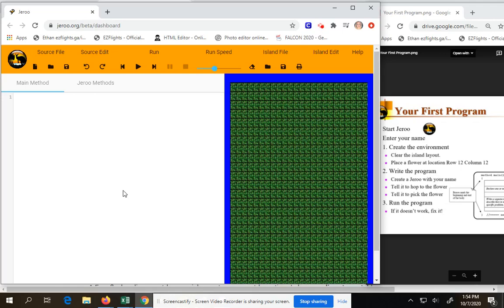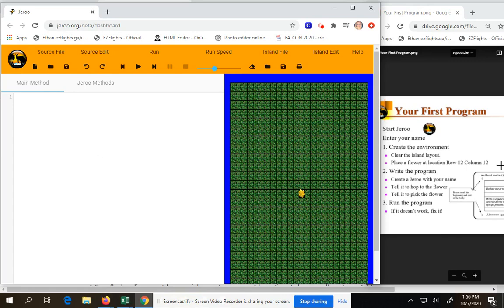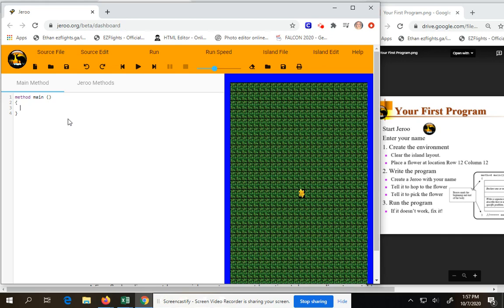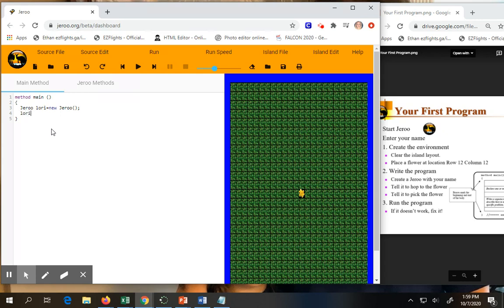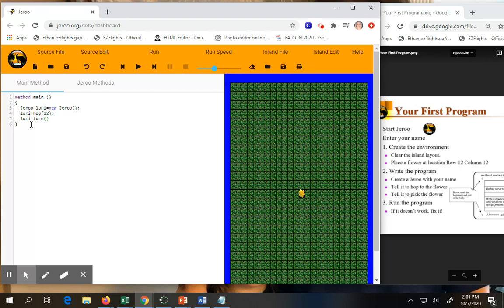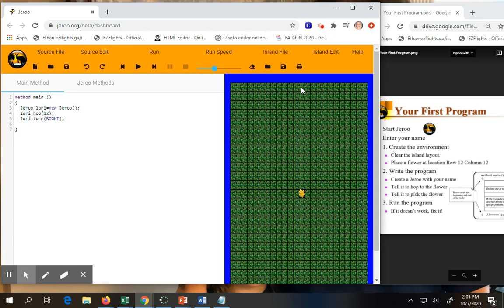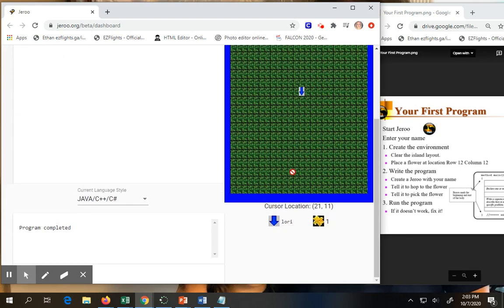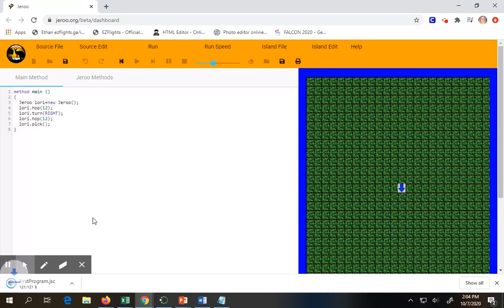First Program in Jeroo